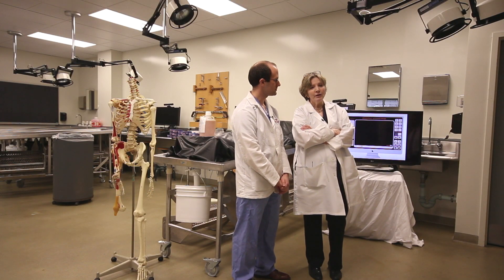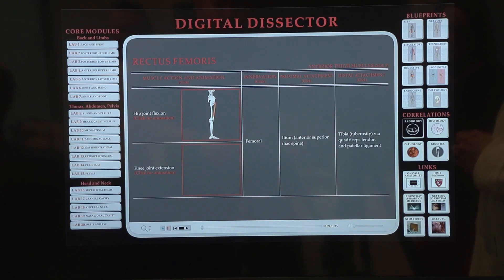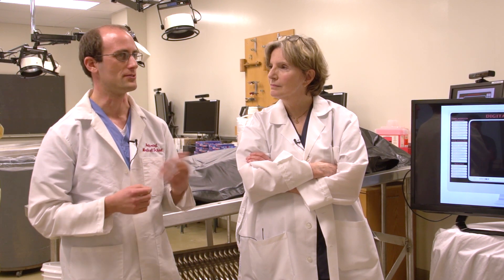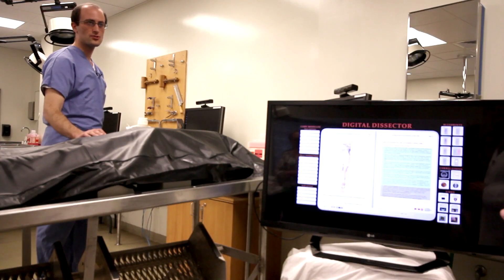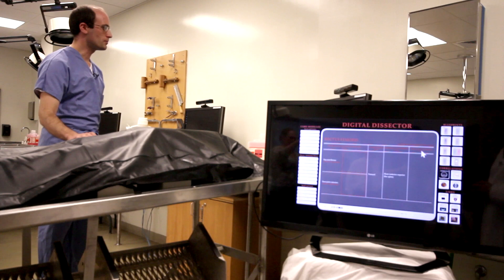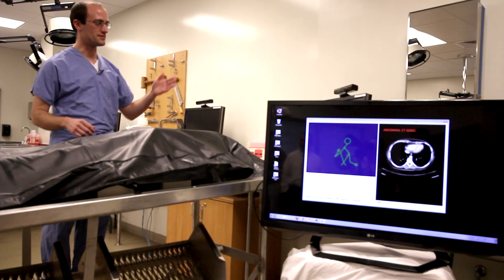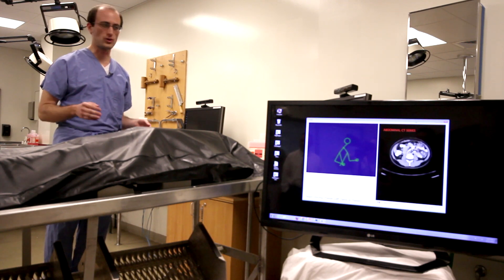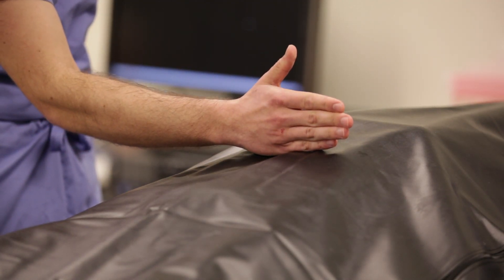HILT 47 Alexander Bick and Trudy Van Houten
Alexander Bick and Dr. Trudy Van Houten discuss their Hauser Grant project (Hands on virtual dissection for dynamic anatomy instruction and evaluation) where they plan to use Kinect technology for "hands on" virtual dissection.